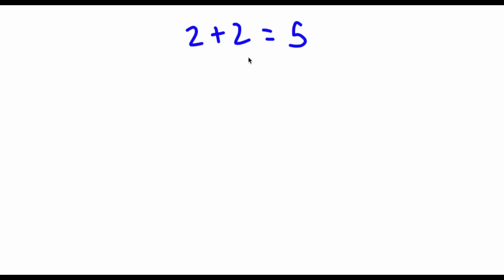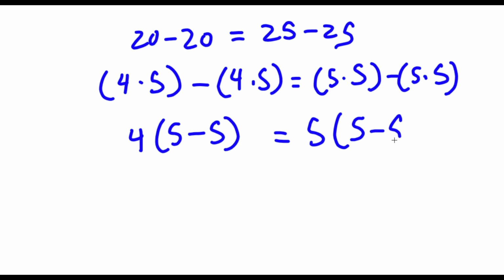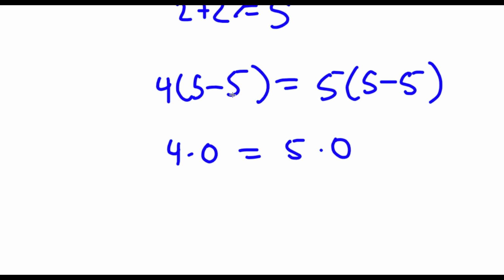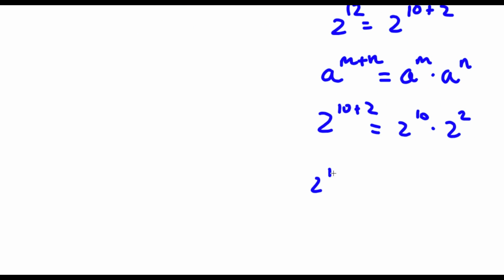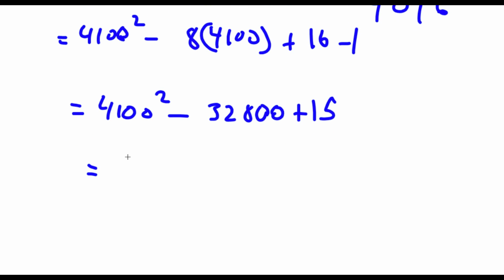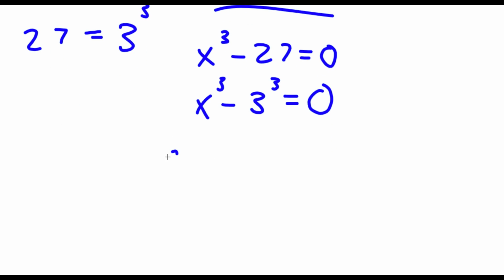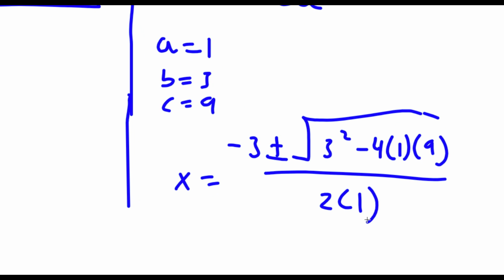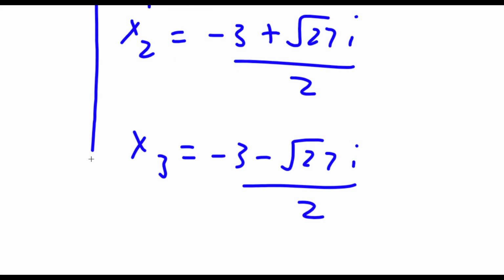Proof that 2+2=5 | Bending The Rules Of Mathematics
In todays video, I will be proving that 2+2=5.